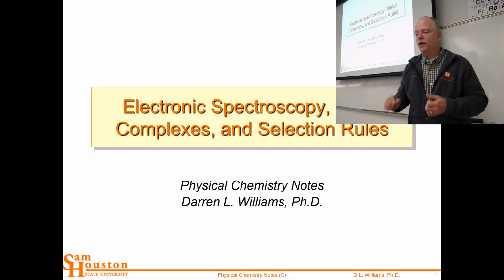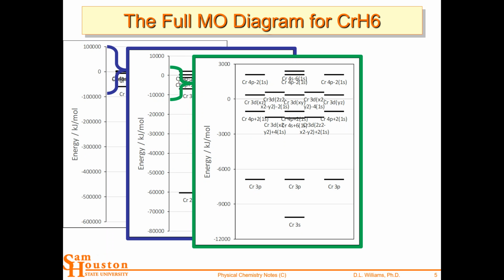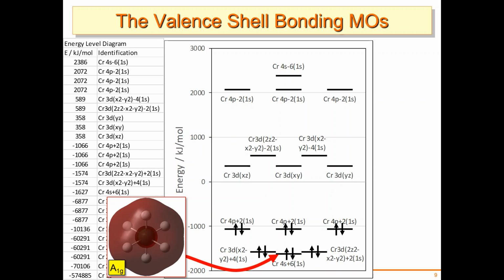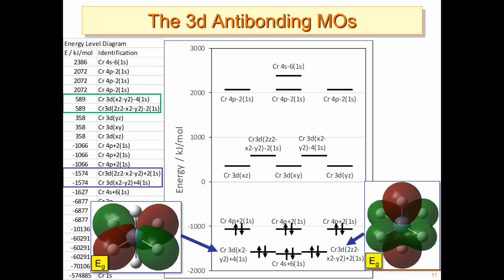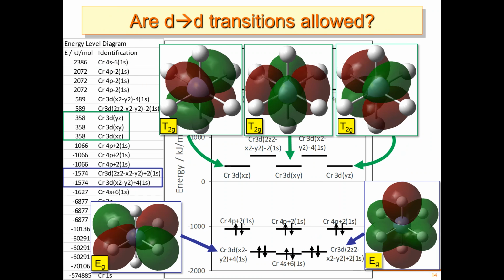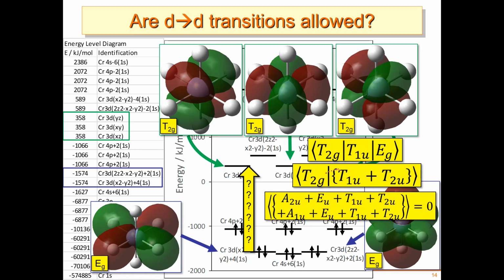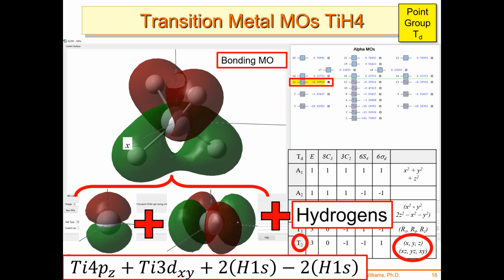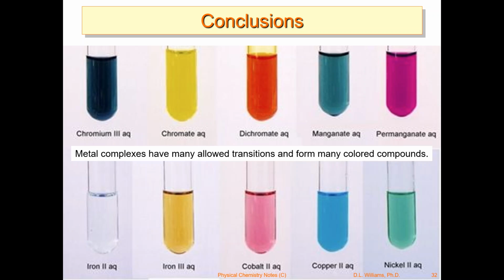d-Orbital MO Diagrams, Bonding, and Spectroscopy L30 4448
WATCH THIS VIDEO BETWEEN QUANTUM CHEMISTRY AND ADVANCED INORGANIC. It has been my observation that a student's performance in Advanced Inorganic is strongly dependent upon their ability to grasp how MOs are created from the atomic orbitals. If you can't understand the shapes in this video, you will have a difficult time in Advanced Inorganic.

This video explores all the Molecular Orbitals in Octahedral and Tetrahedral molecules. The d-d splitting is seen in the MOs that were generated by Gaussian 09w calculations and rendered with the MO Editor in GaussView 5.0.